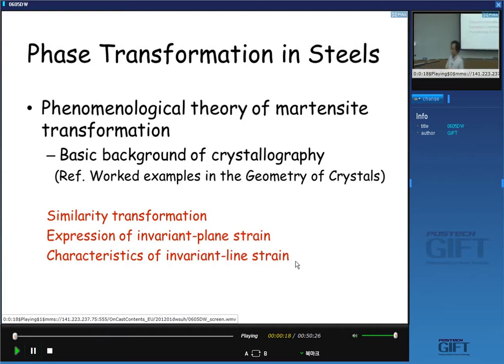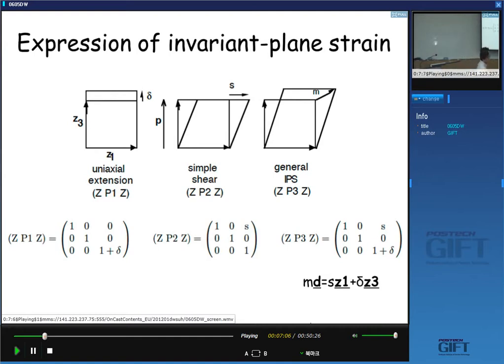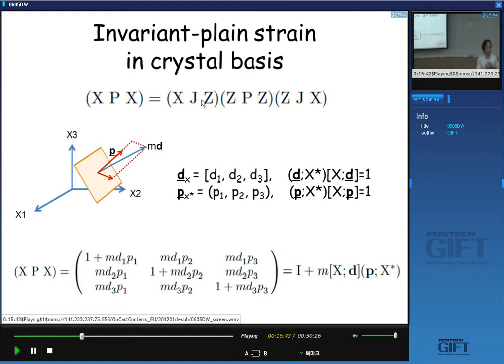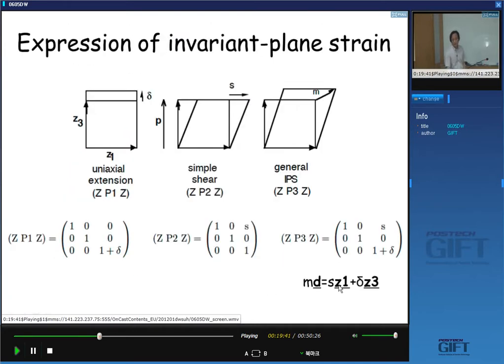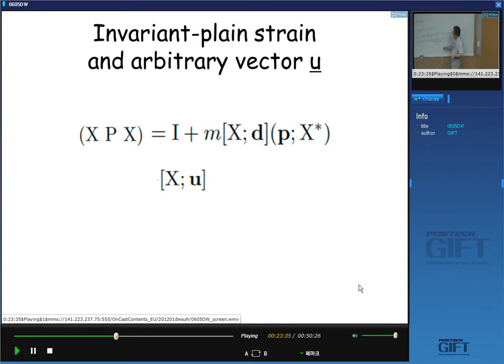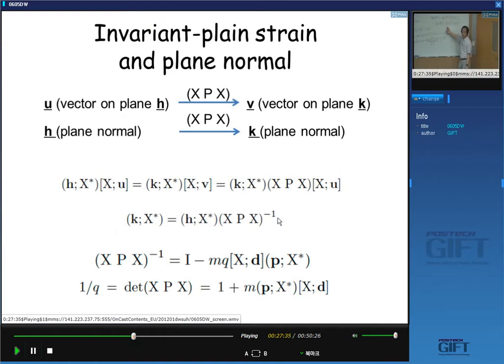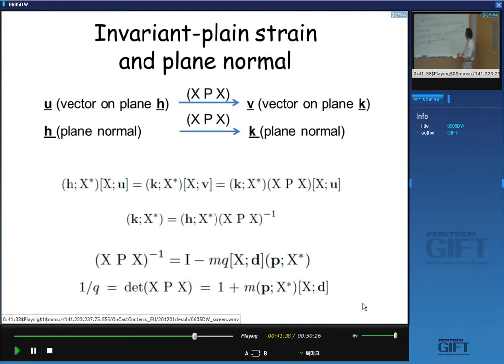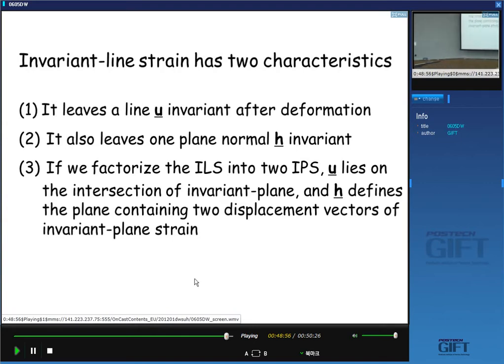Phase transformations in steels 24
Lecture on martensite by Professor Dong Woo Suh of the Graduate Institute of Ferrous Technology, POSTECH, Republic of Korea